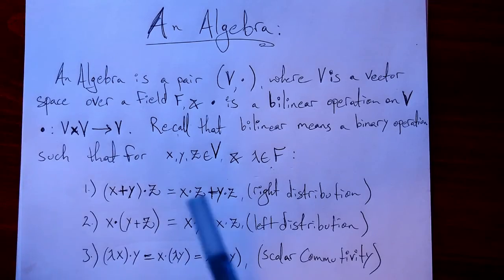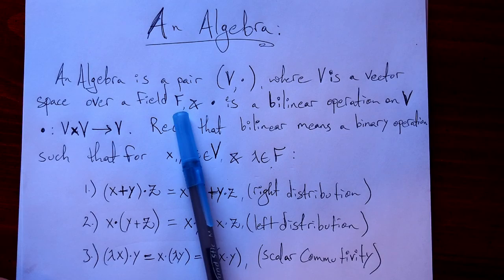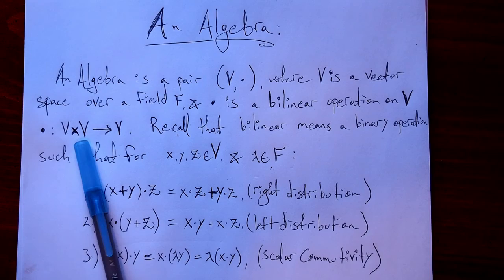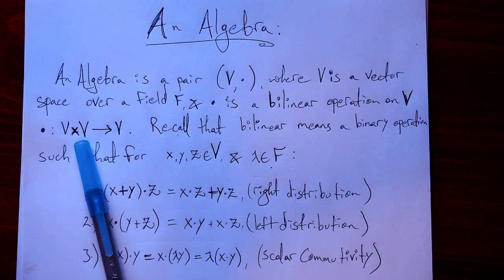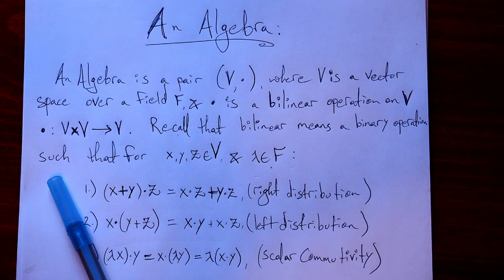Discrete Representation Theory Ep. 9 - What the heck is an algebra?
a quick aside